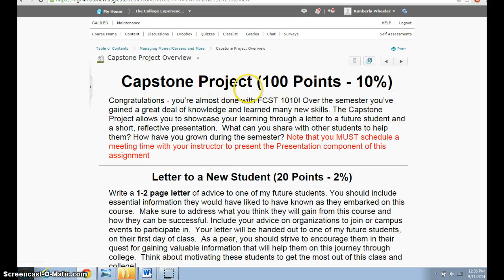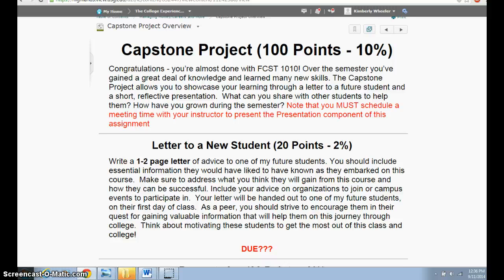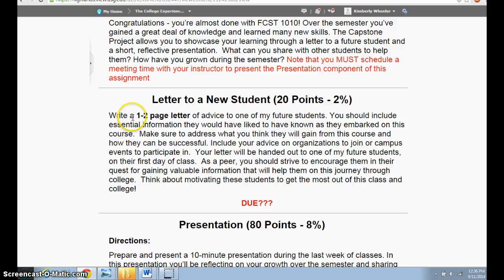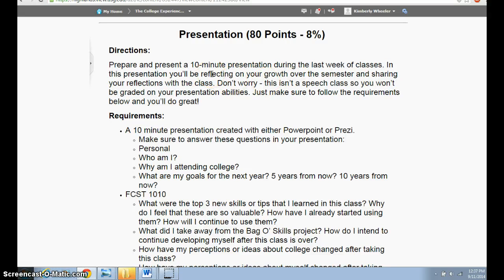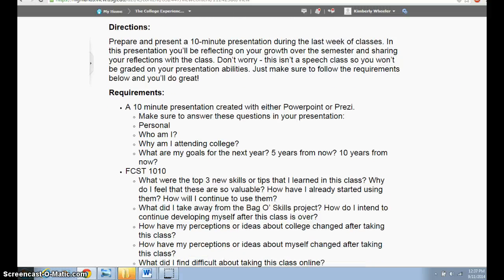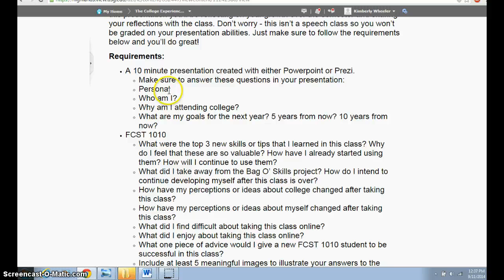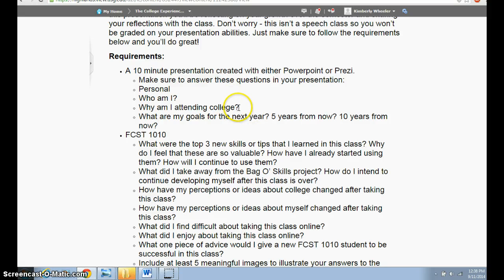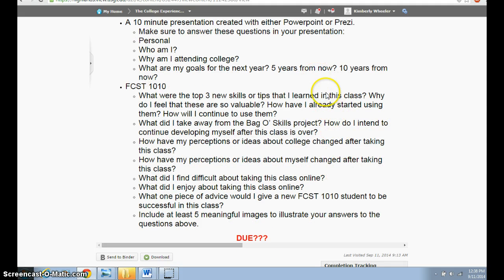Capstone Project Directions